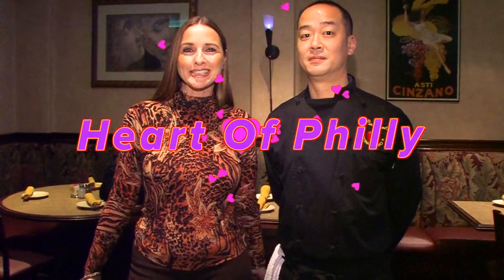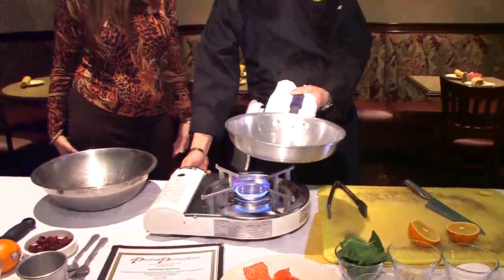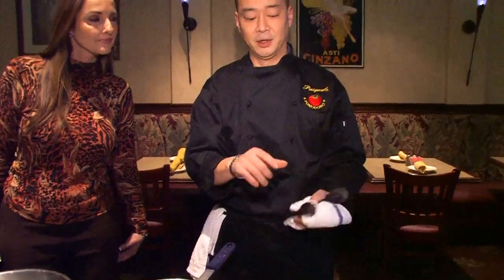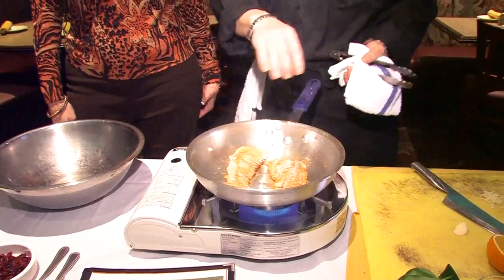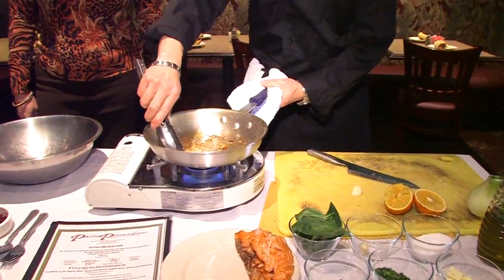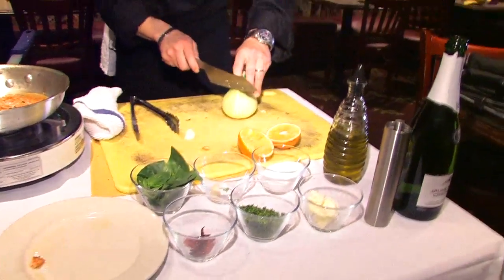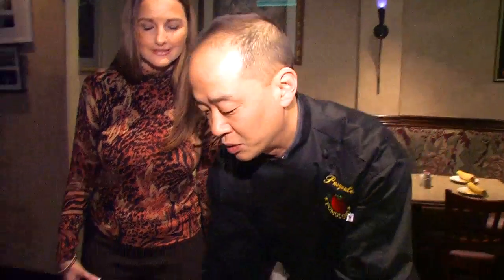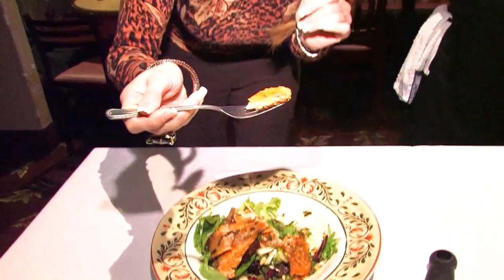Chef Pasquale Masters-Pasta Pomodoro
Chef Pasquale Masters prepares a pan seared salmon served with a spiced orange champagne sauce over a baby green salad.
For those who have special dietary dining needs such as gluten free, vegetarian, vegan, lactose intolerant eating come visit Chef Pasquale at Pasta Pomodoro in Voorhees N.J. and he will prepare your food specifically just for you. Also, come in for lunch and enjoy the appetizing menu everyday.